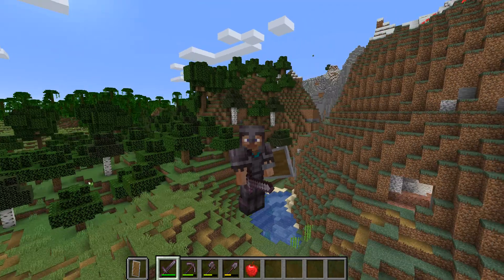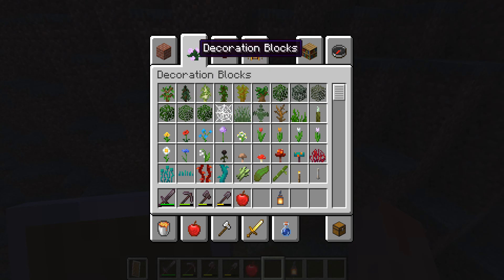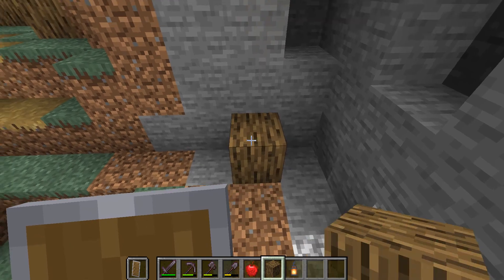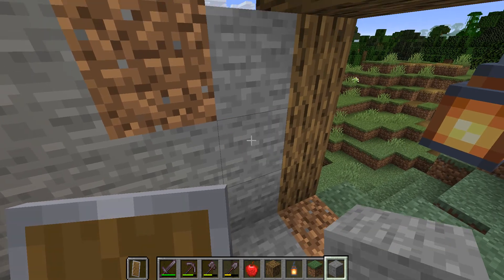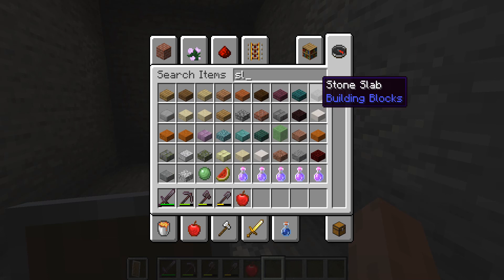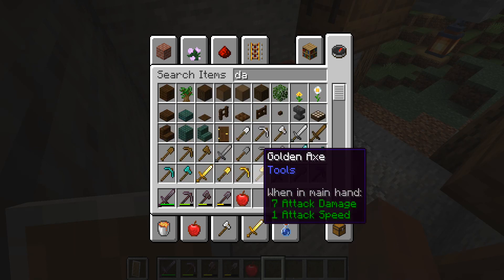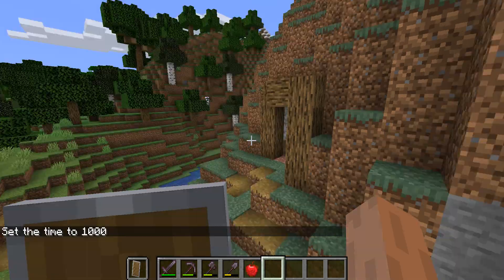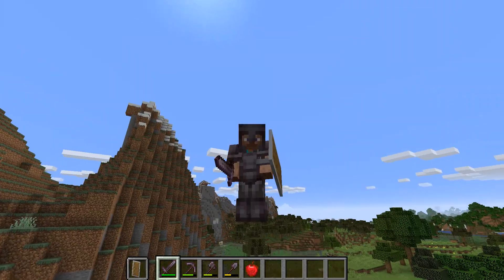how to decorate a mine in minecraft